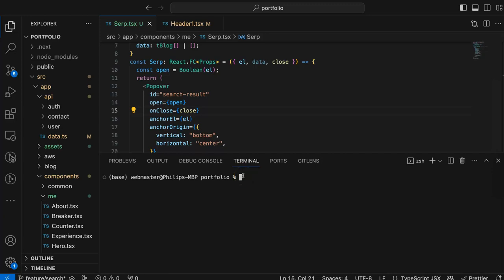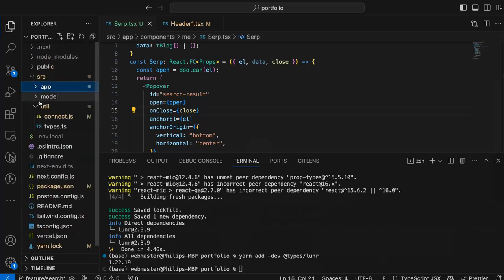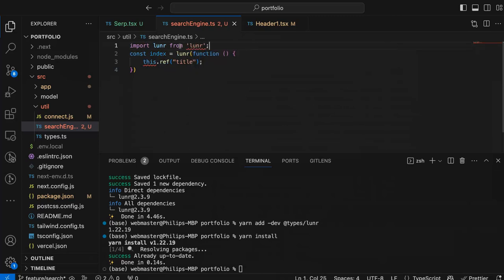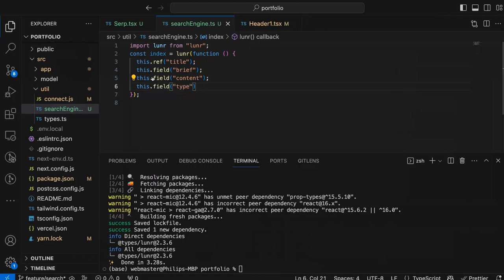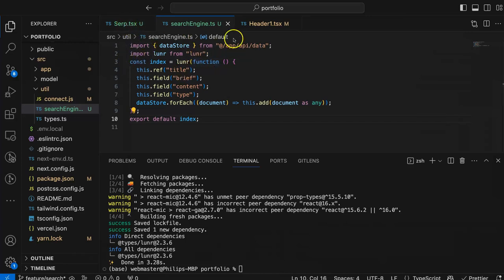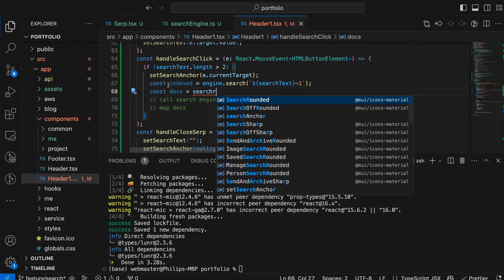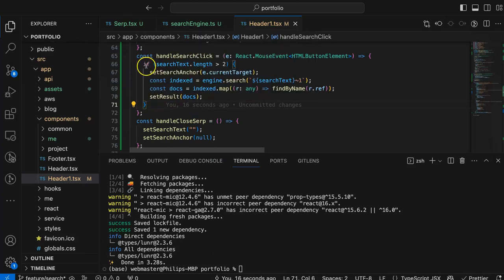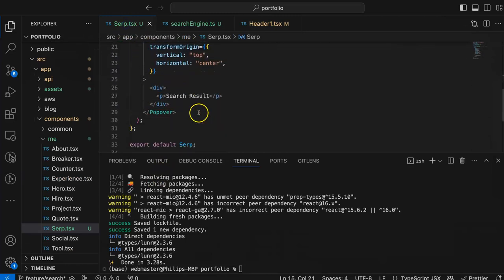install lunr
Let's build our local search engine